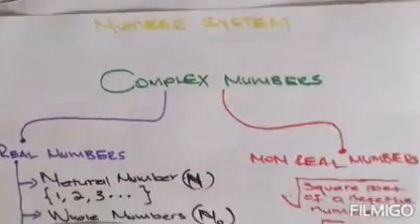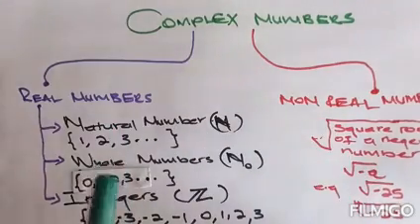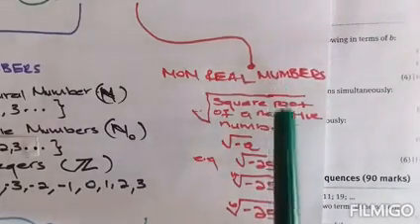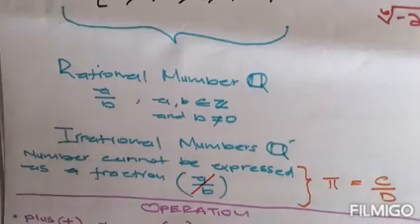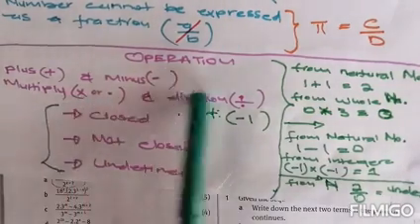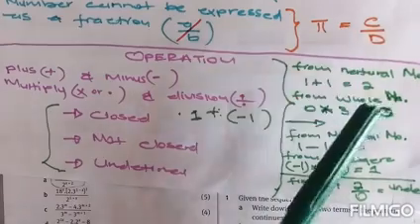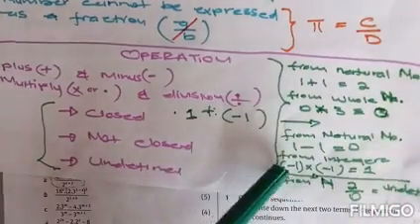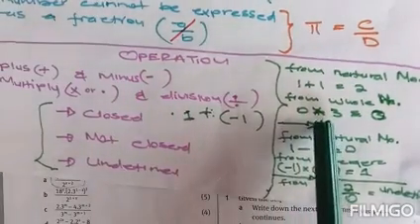Tacklings question for mathematics final exam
Starting with the preps for final exam
Is necessary to first make summary of every topic in grade 12 mathematics.

First Algebra: To understand this is iportand to understand the number system.